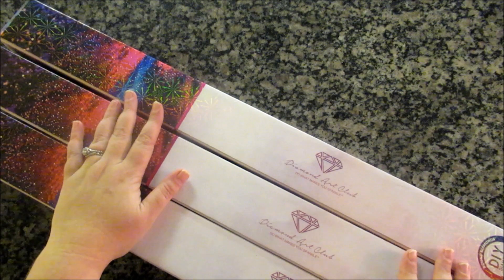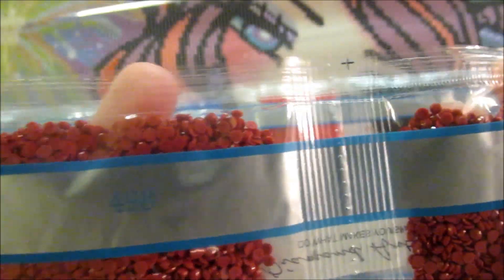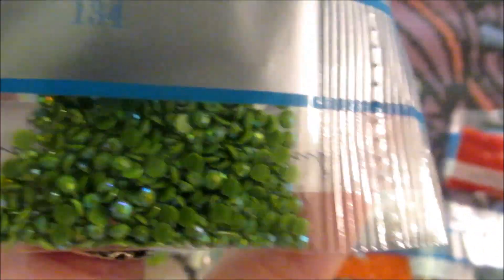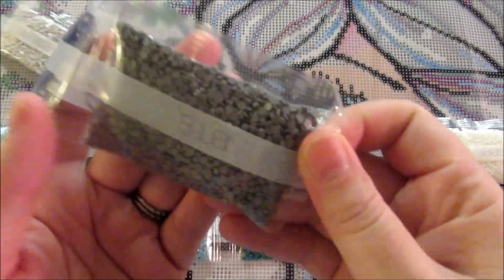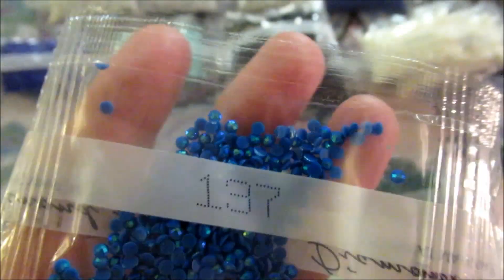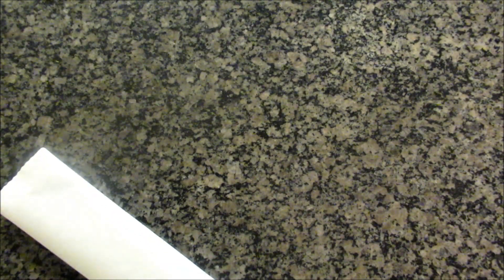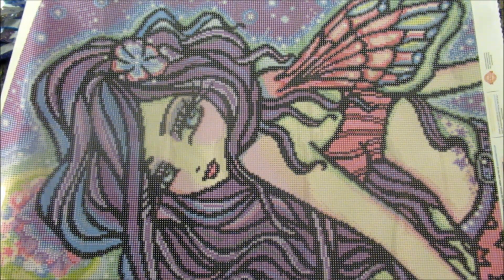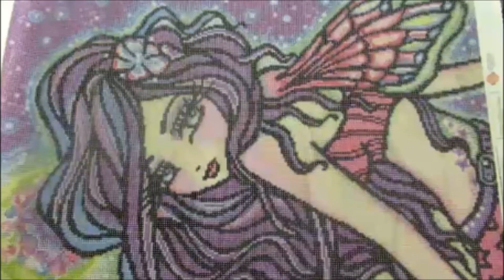DAC Hannah Lynn by Air, by Land, & by Sea - Unboxing Lady Liberty, Ice Princess II, and Moon Glow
Join me as I unbox three whimsical characters from the artist, Hannah Lynn.